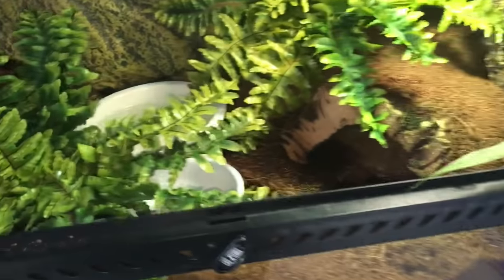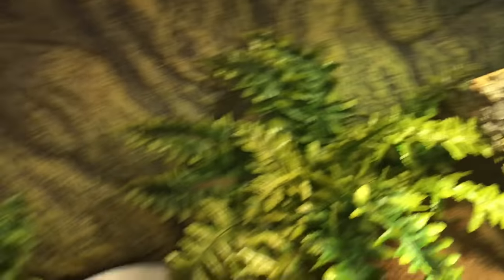New Reptile Rack Tour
The old rack

The new rack